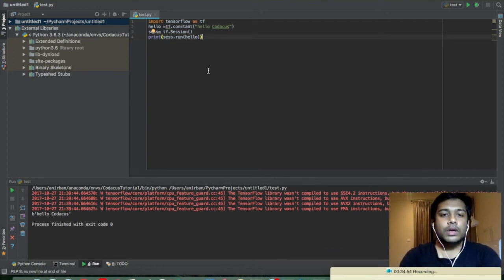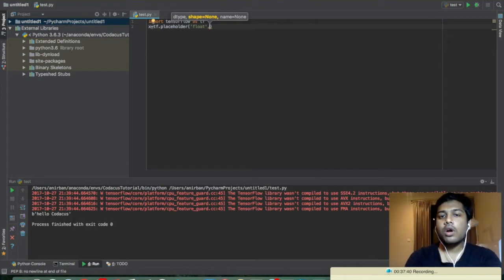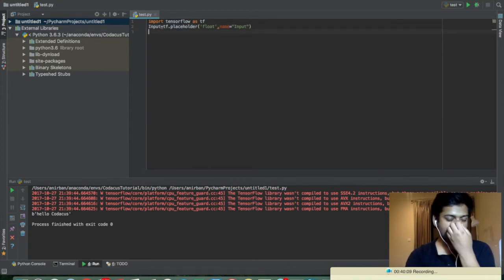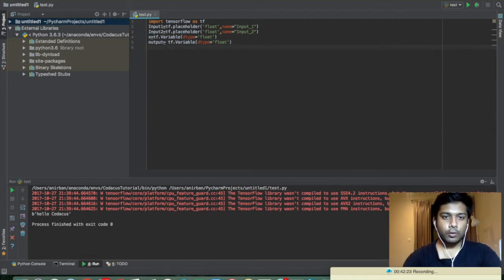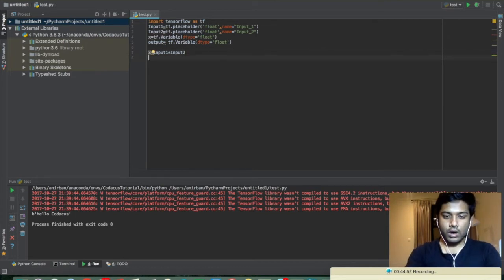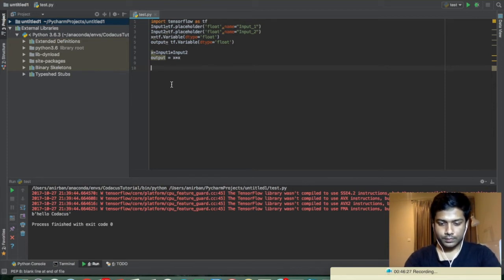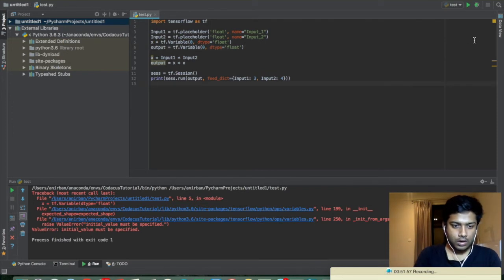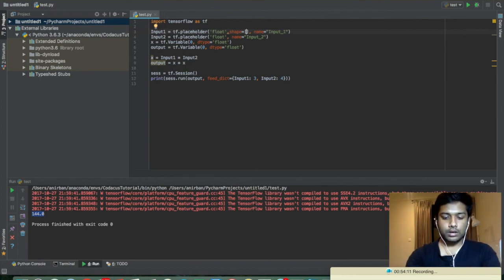Deep Learning Tutorial in Python #2 - Placeholders and Variables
Hello, Everyone, this is a Deep Learning,  tensorflow tutorial part2. In this, we will learn about placeholders in tensorflow, and we will see how to make relations between different nodes

Translated in Other Languages:
Hallo, Jeder, das ist ein Deep Learning, Tensorflow-Tutorial part2. In diesem werden wir über Platzhalter im Tensorflow lernen, und wir werden sehen, wie man Beziehungen zwischen verschiedenen Knoten herstellt
Hola, Todos, este es un Deep Learning, tensorflow tutorial part2. En esto, aprenderemos sobre los marcadores de posición en Tensorflow, y veremos cómo hacer las relaciones entre los diferentes nodos